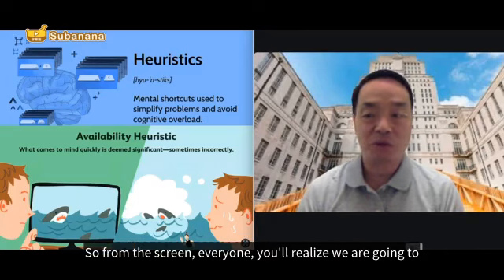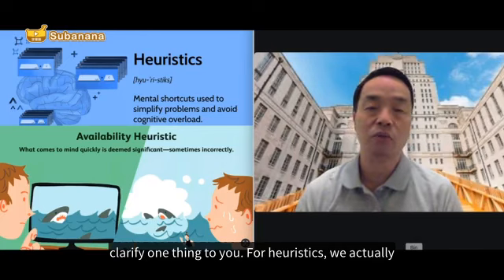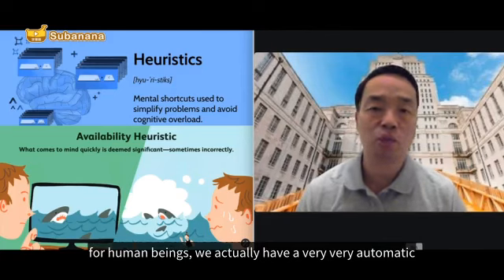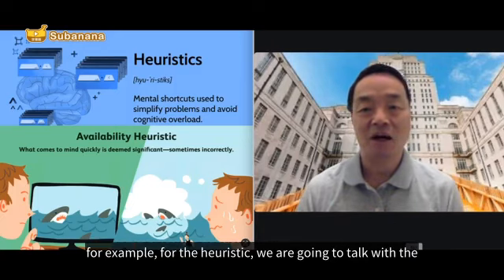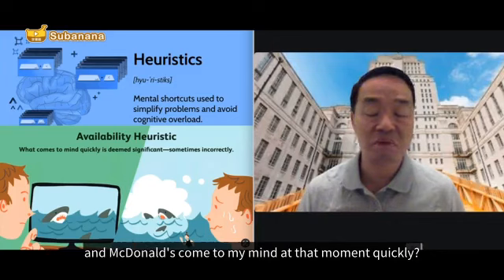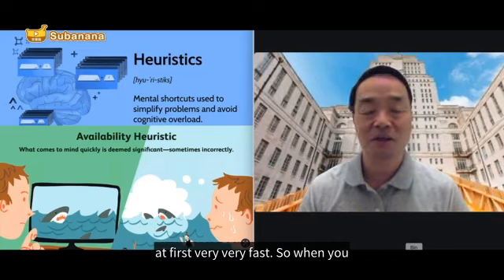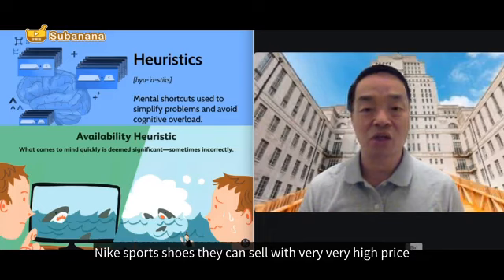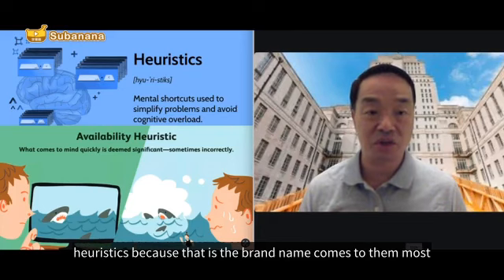(Eng)Social Psychology 05: Heuristics